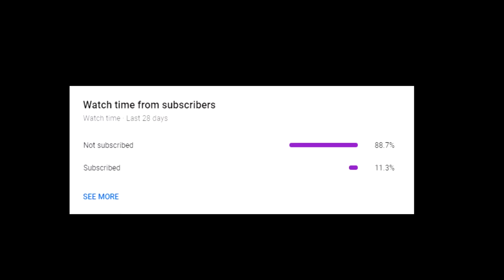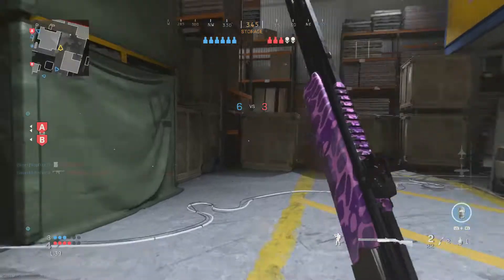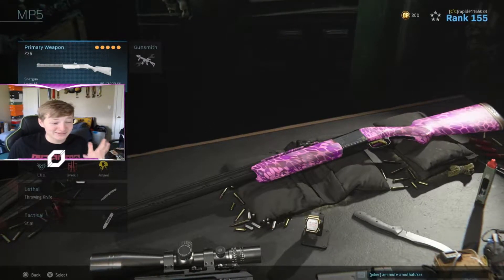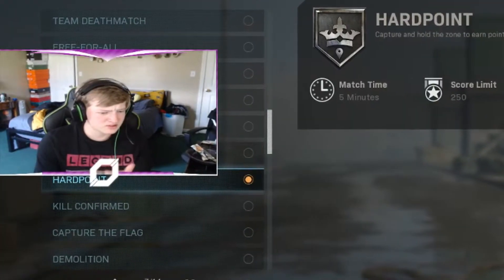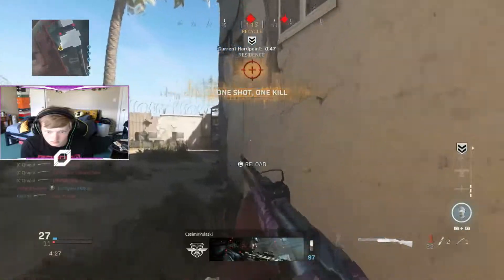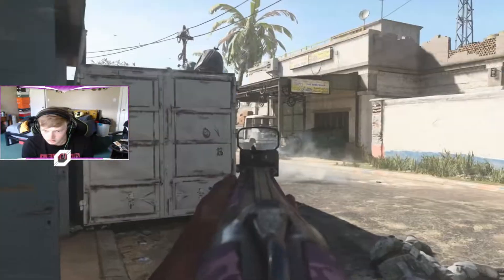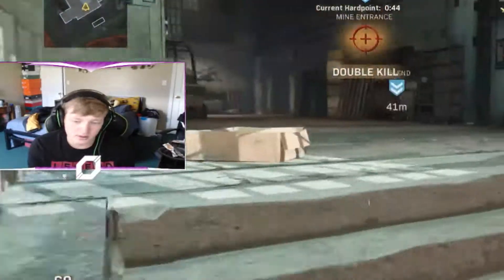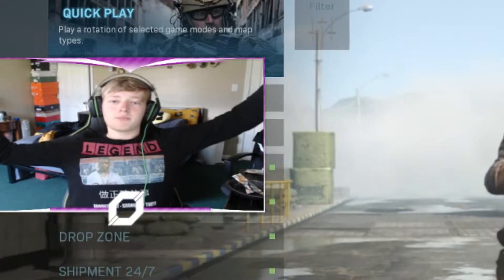I used the SHOTGUN SNIPER and made people rage..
Yooooo! Today I decided to use the slug rounds on the 725, which basically make it a SNIPER RIFLE. Check it out!

I do not take credit in any music or sounds used in the video. Entertainment purposes only.

- rapid -